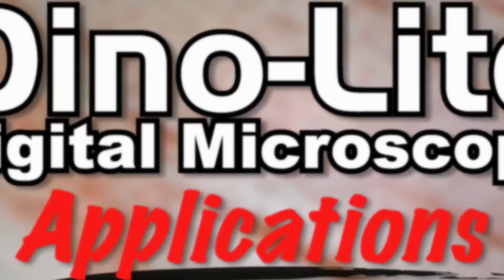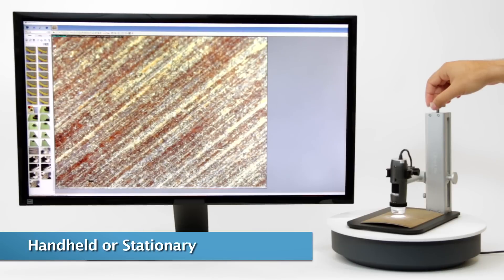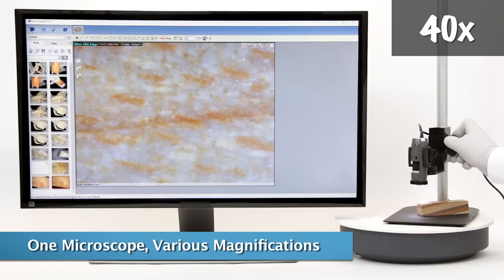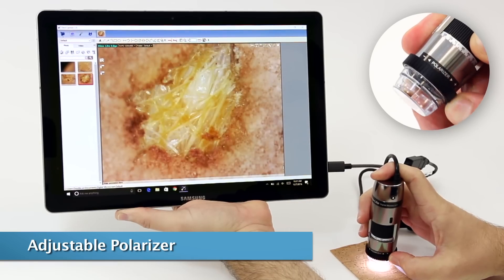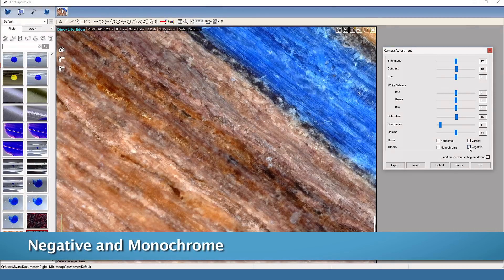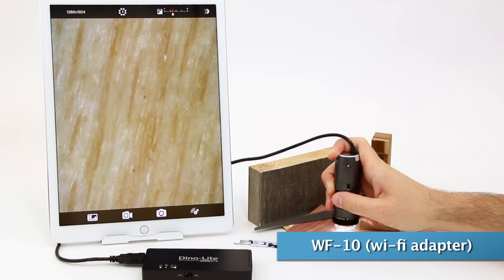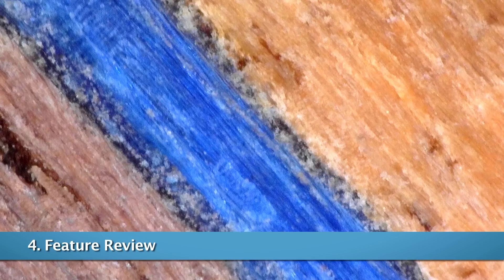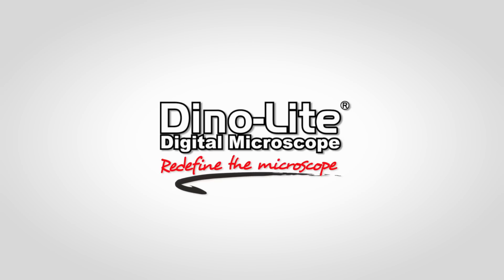Dino-Lite Applications: Woodworking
Dino-Lite microscopes provides quick and powerful inspection capabilities for the woodworking industry. Useful software tools including measurement and image processing such as the popular EDOF feature, make the Dino-Lite an essential tool for professionals in the woodworking industry.